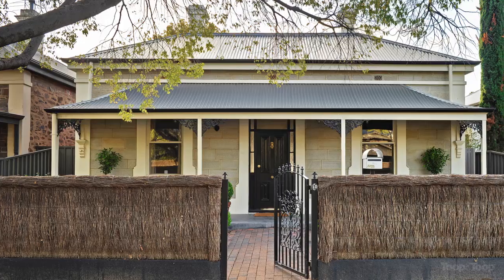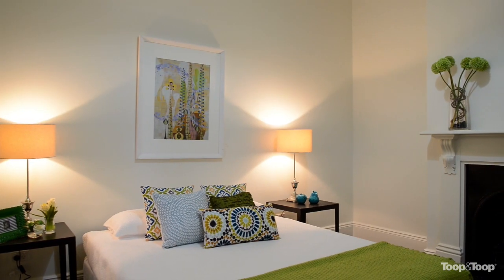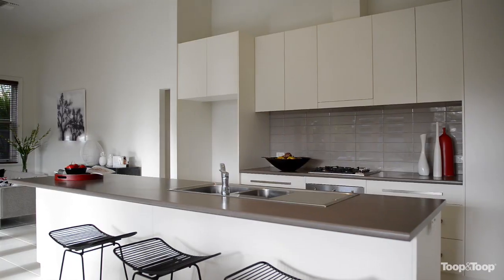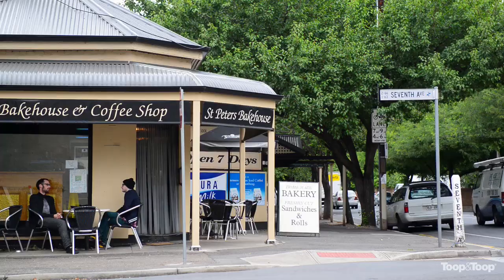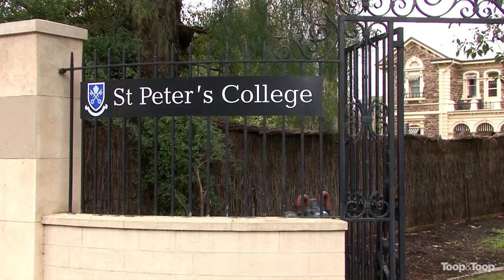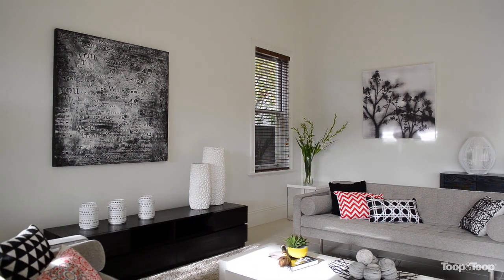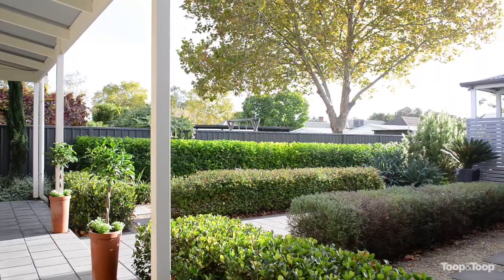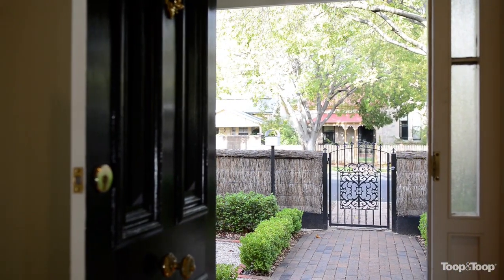10sixth.toop.com.au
10 Sixth Avenue, St Peters